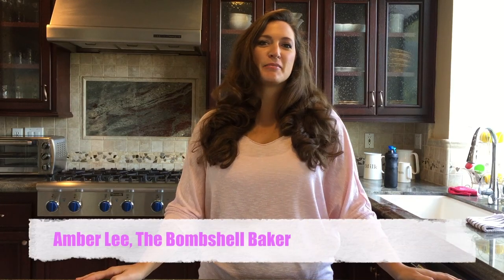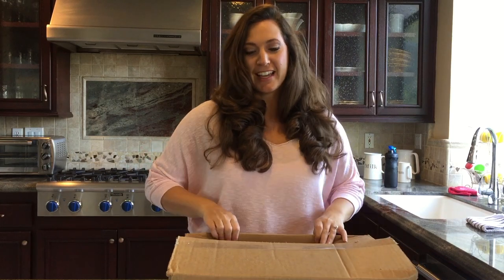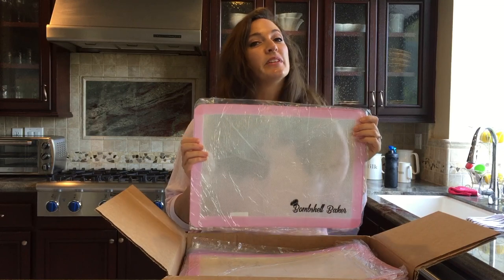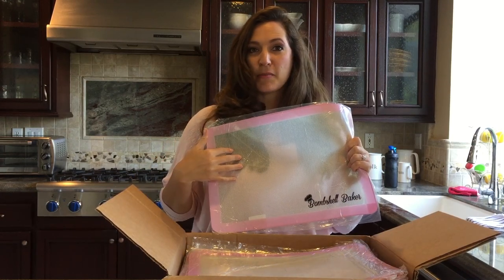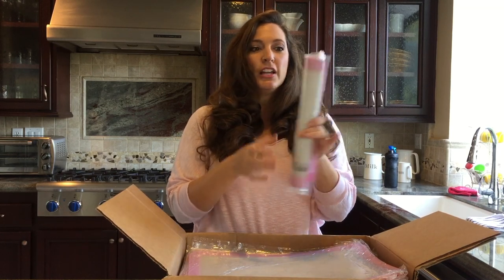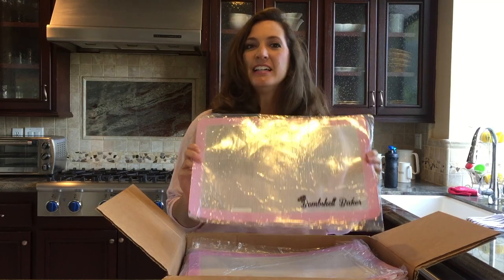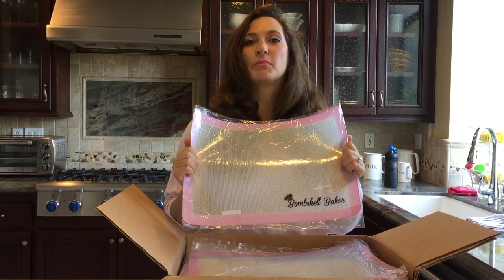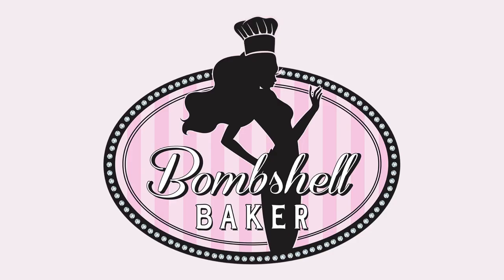Introducing The Bombshell Baker Non-Stick Silicon Baking Mat!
Just in time for Christmas! The bombshell baker in your life will absolutely love to receive this adorable, yet durable, non-stick silicon baking mat under the tree this year!

Turn ANY pan into a non-stick surface and save time cleaning up! Use Bombshell Baker Silicon Mat for any baking recipe (sweet or savory) that calls for parchment paper; Bombshell Baker Silicon Mat replaces the need for butter, grease, oils, and sprays

Made of fiberglass mesh and the highest quality food grade German silicone, which provides consistent heat distribution and promotes even baking and browning

Bombshell Baker Silicon Baking Mat is Cute, Feminine and Fun in the Signature Bombshell Pink! Also, products conform to US regulations on food grade silicone, and are FDA, NSF, and Kosher certified

Mat measures 11-5/8" x 16-1/2"; Made for a 13" x 18” pan
Temperature safe for use in the oven and freezer (-40° F to 482° F)